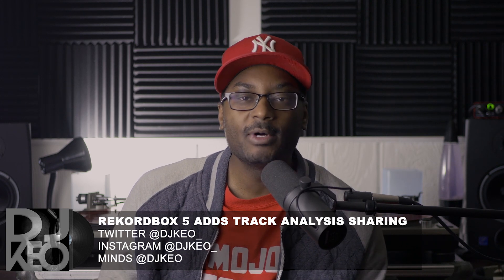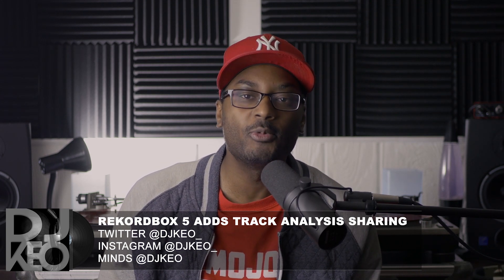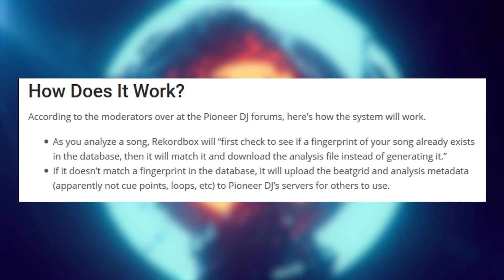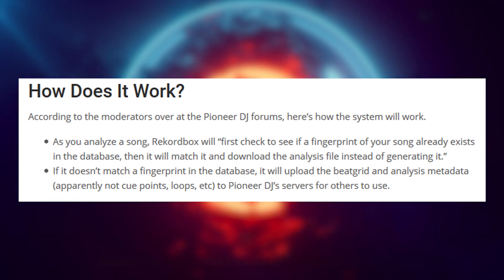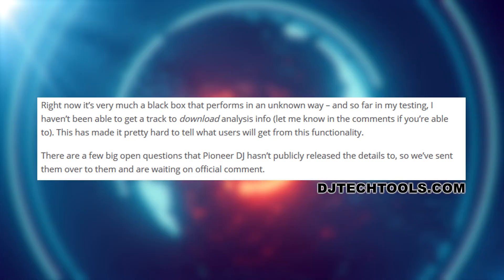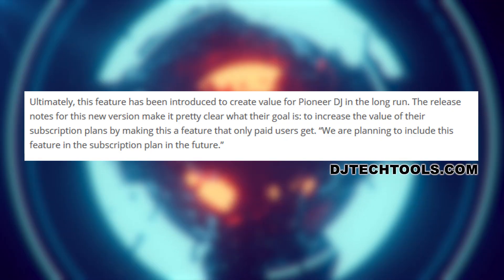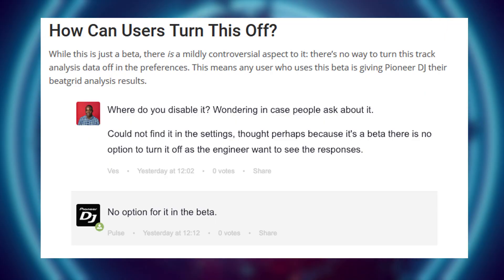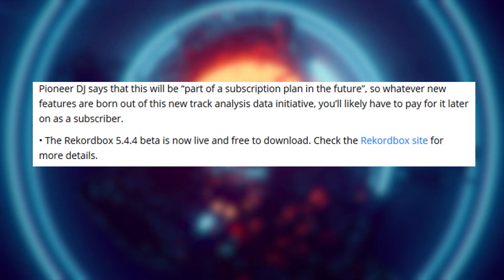Rekordbox 5.4.4 Shares Your Analysed Tracks with other DJs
On todays show I talk about Rekordbox 5.4.4 and the new feature for analyzing your library by uploading your songs footprint to the Pioneer DJ servers. I have a wacky conspiracy about personal information and why other companies are now offering a subscription model for DJ software

links